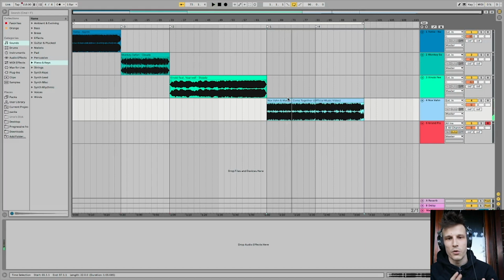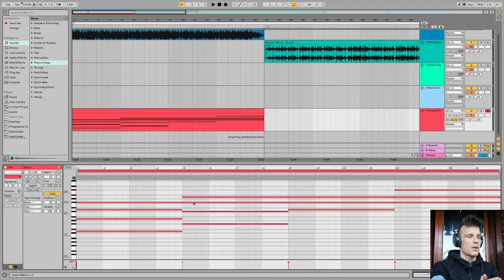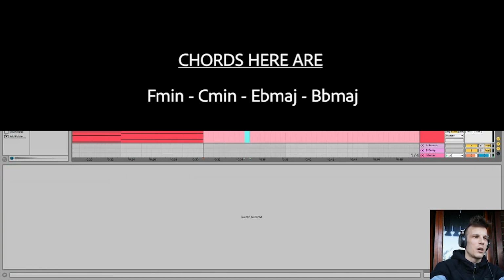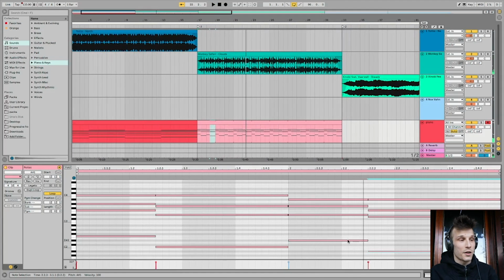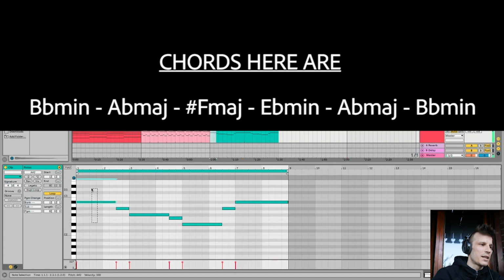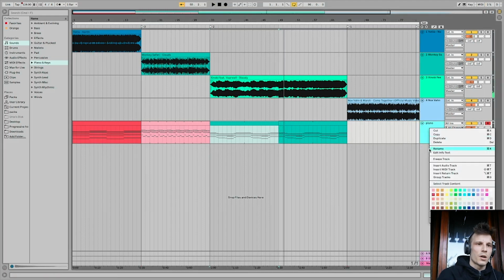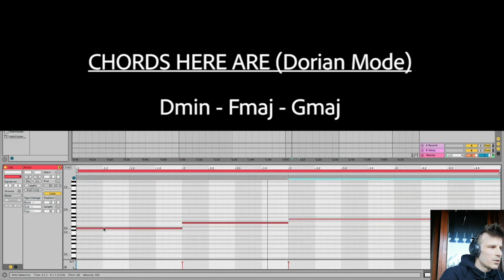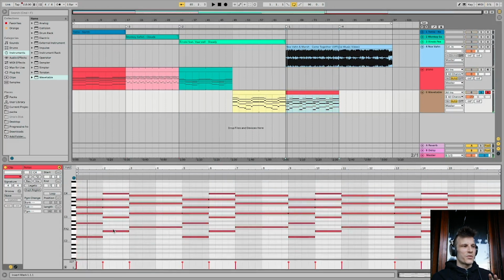Writing Chords like Anjunadeep (Analysis, Tutorial anjunadeepchords) Vol.1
Hey guys in this video I take 4 different tracks from Anjunadeep and I recreate the chord progression of each one. So this way you can see how you can be writing chords like anjunadeep or create chords in the style of Anjunadeep.

⭐ Timestamps:

0:00 intro and stuff
1:00 All tracks play through
3:00 Recreating Yotto - North chord progression
6:30 Recreating Monkey Safari chord progression
9:40 Recreating Xinobi - Steady chord progression
14:00 Recreating Come together chord progression - Dorian mode